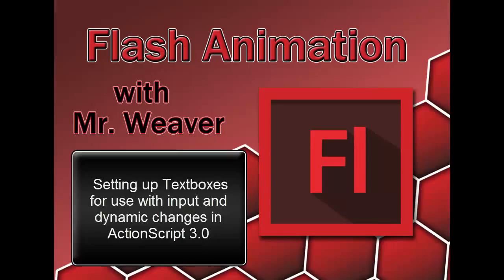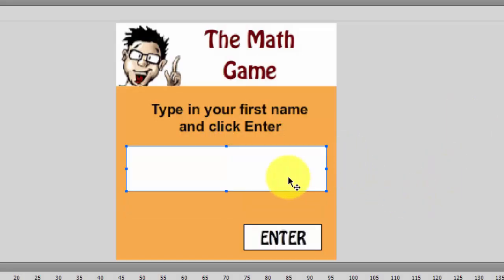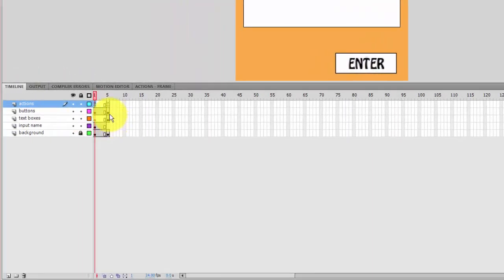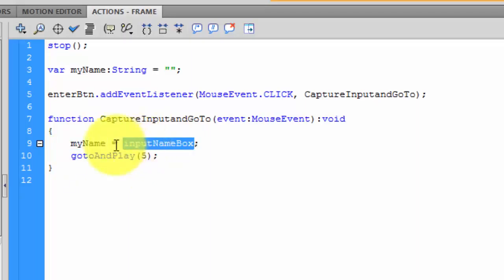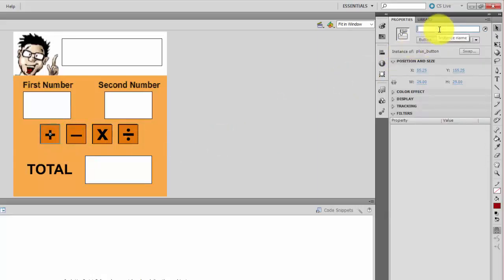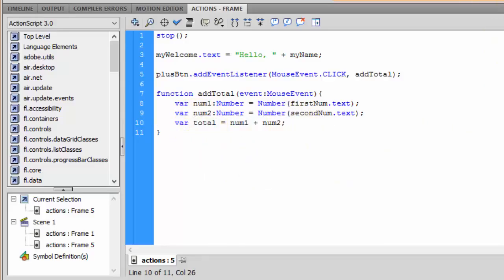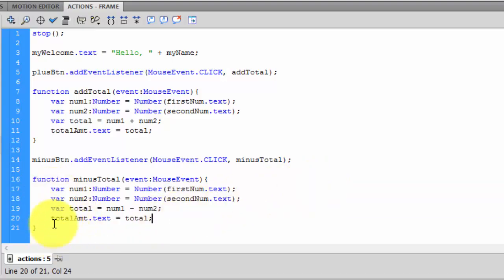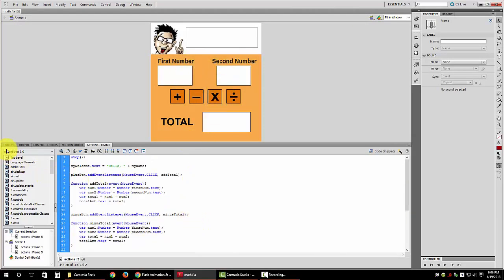Weaver - Adobe Flash - ActionScript 3.0 Tutorial - #05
Implement input and dynamic text with button usage and calculations